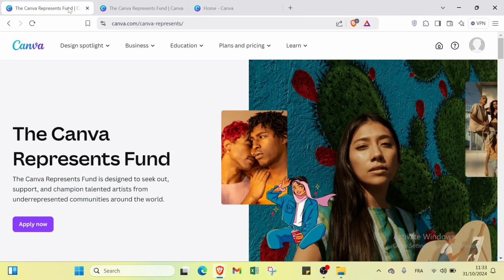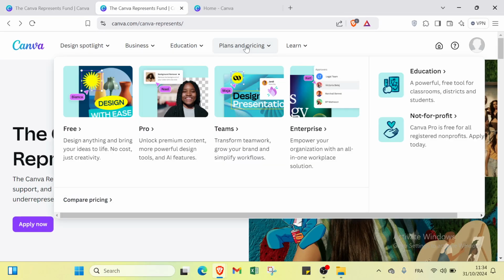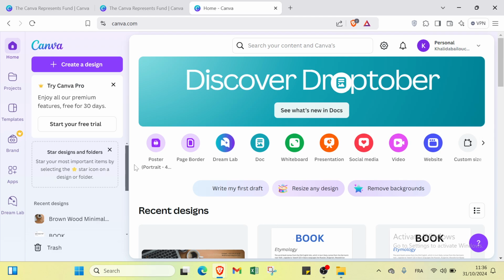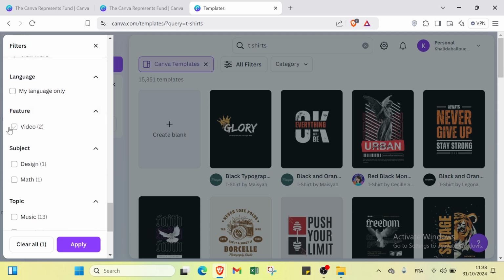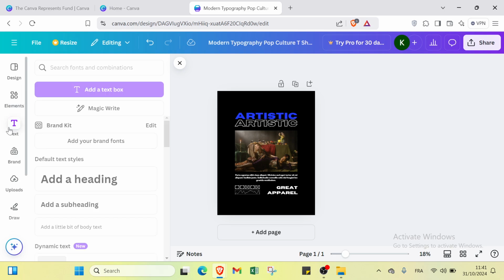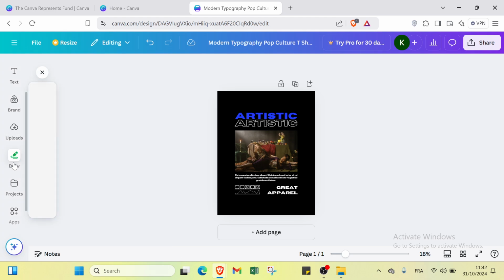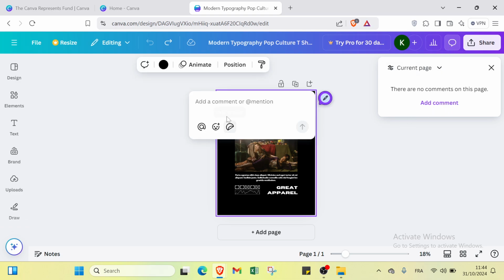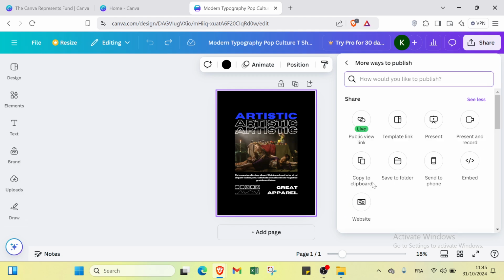Canva T-Shirt Design Tutorial for Beginners: Create Custom Designs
in this video we discuss : Want to create your own custom T-shirt designs? This tutorial will show you how to use Canva’s easy-to-navigate design tools to make professional, eye-catching T-shirt graphics. Learn to choose the right dimensions, experiment with fonts and images, add effects, and select color schemes that pop. We’ll guide you through the basics of design layout, resizing for print, and downloading your design in high quality. Perfect for beginners looking to create unique T-shirts for personal use, business, or merch!